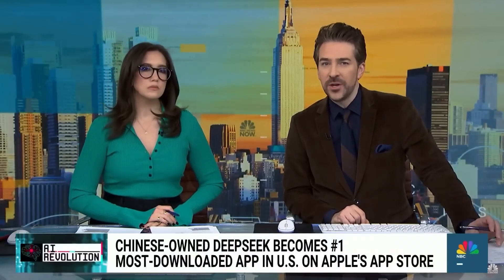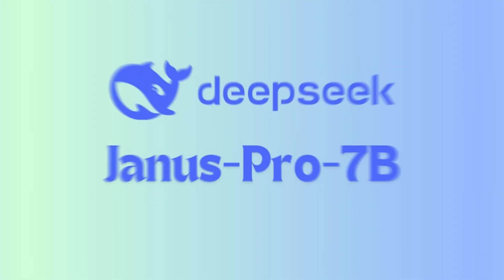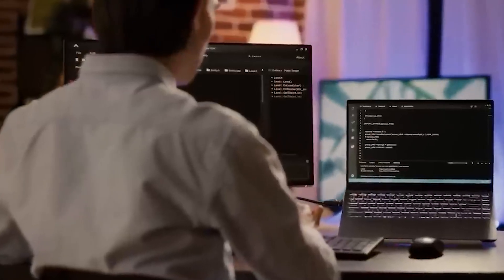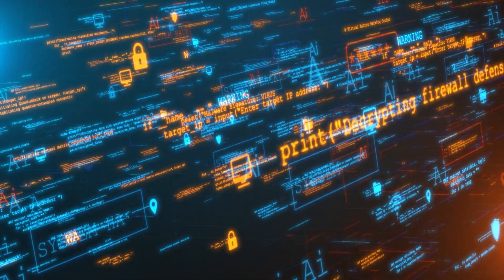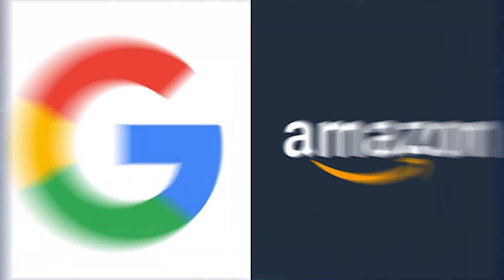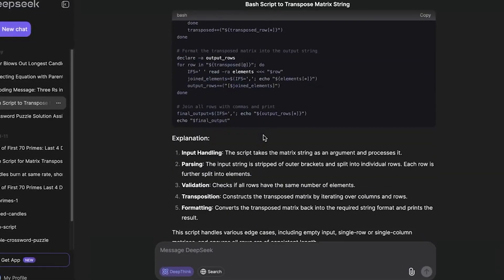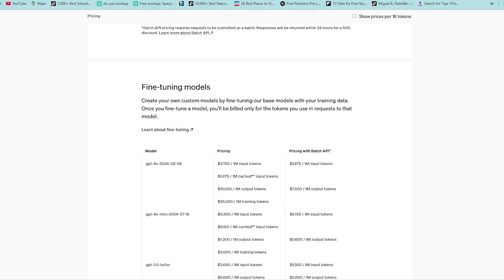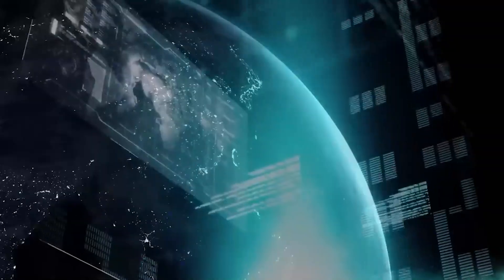DeepSeek AI DESTROYED CHATGPT | Here’s Why The Tech WORLD Is Worried!